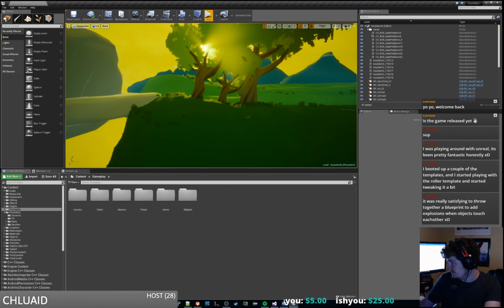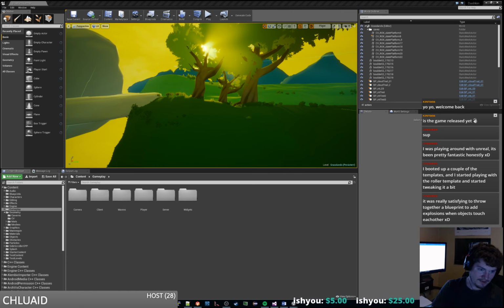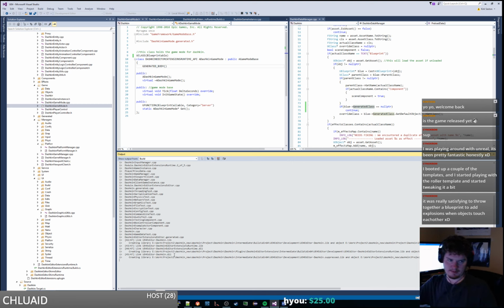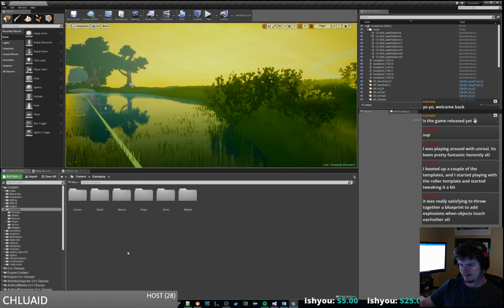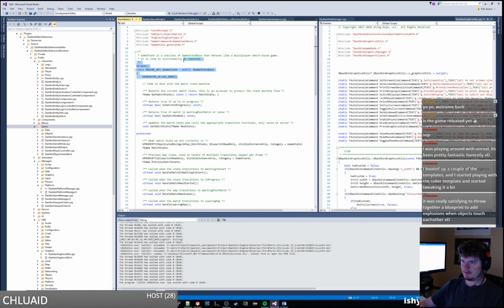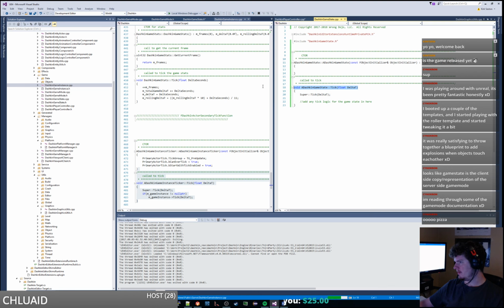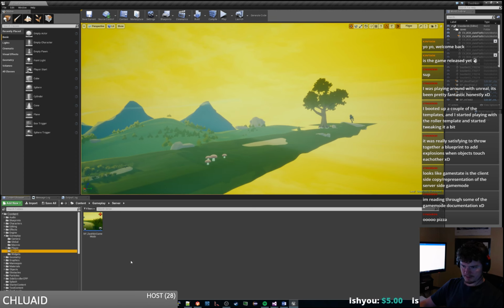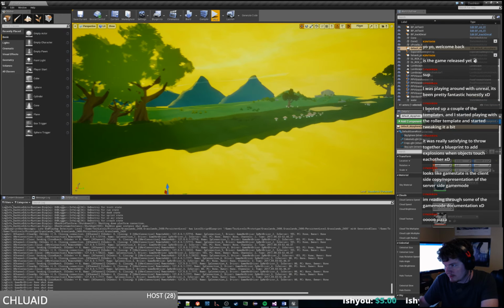ambientenergy101 devs Dashkin 538